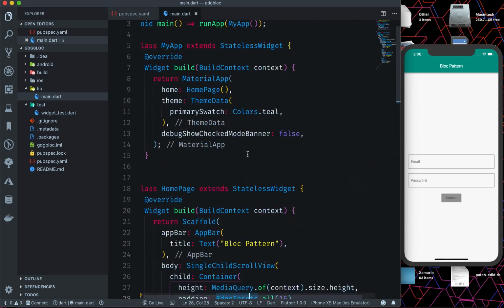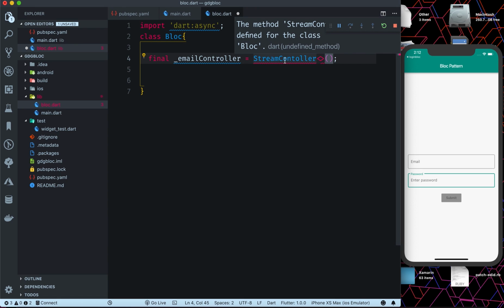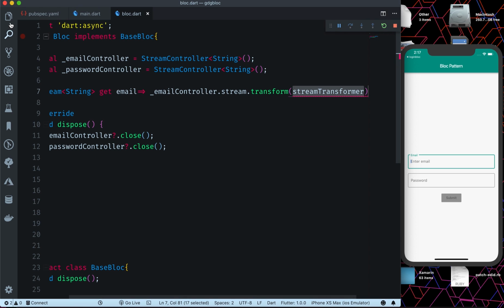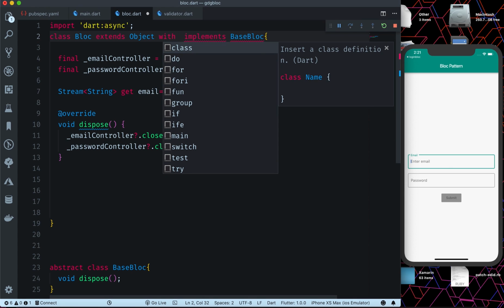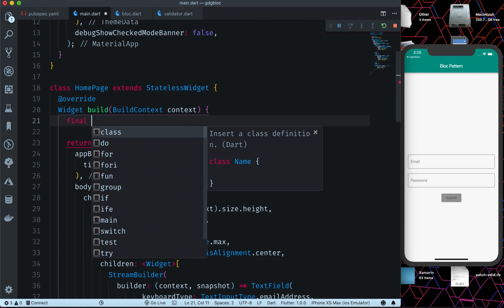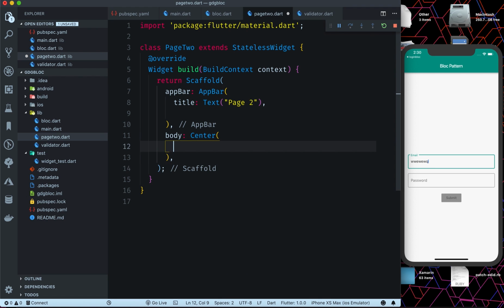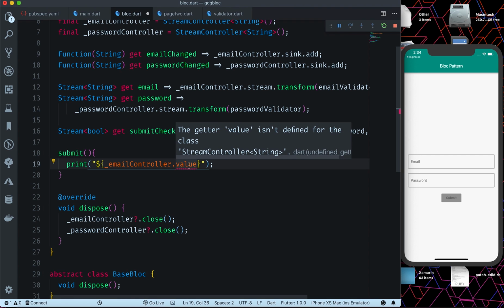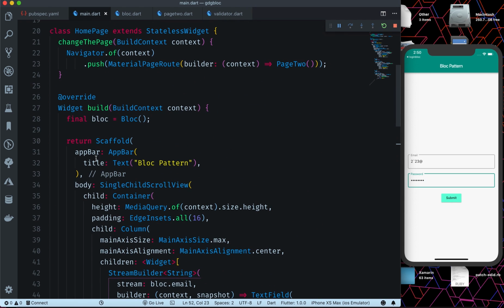Flutter: Login Page Bloc Pattern Demo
In this video, I will explain how to use bloc to make login page work.